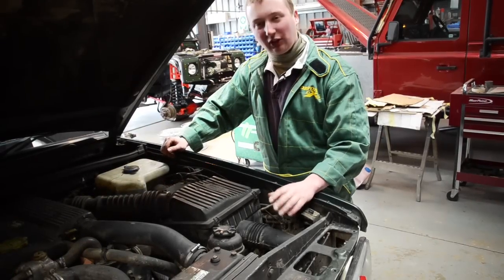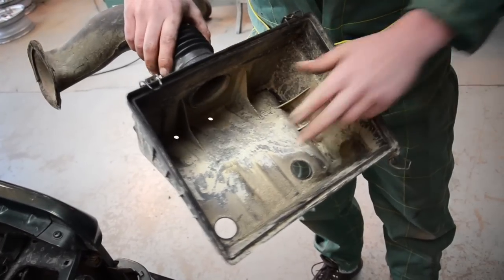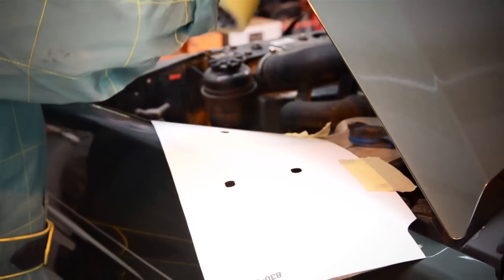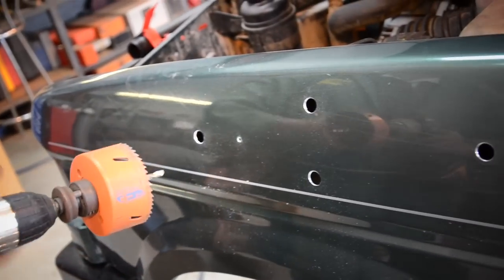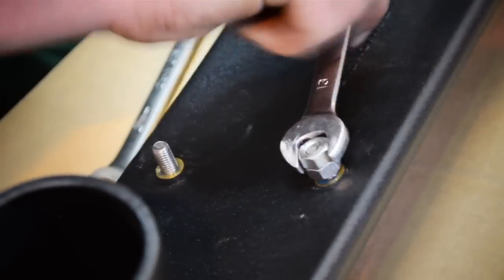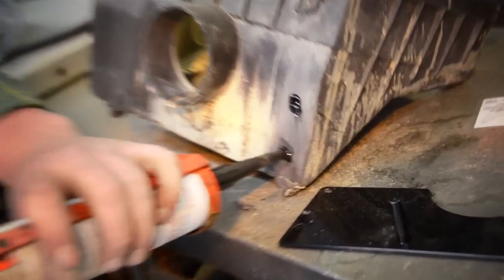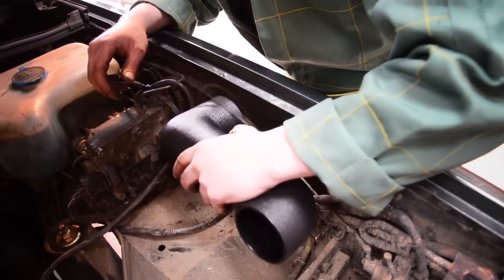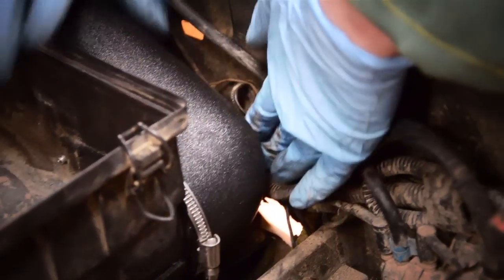Land Rover Discovery Safari Snorkel How to Fit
How to fit a Safari Snorkel to a Land Rover Discovery 300tdi